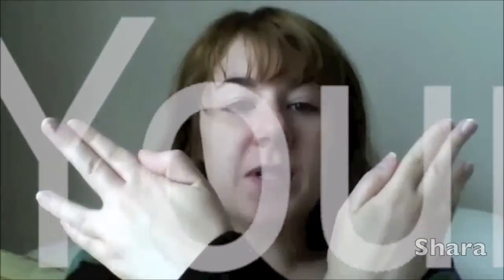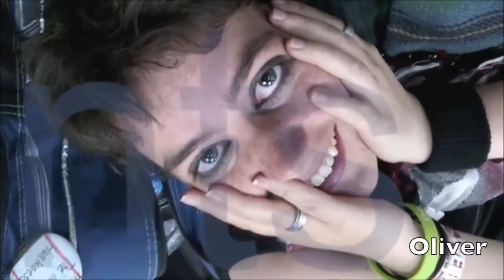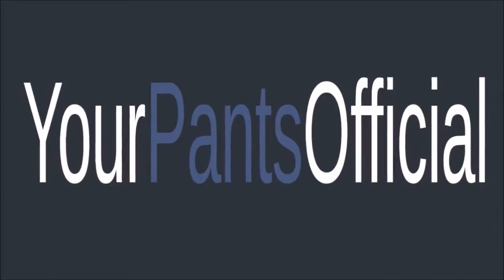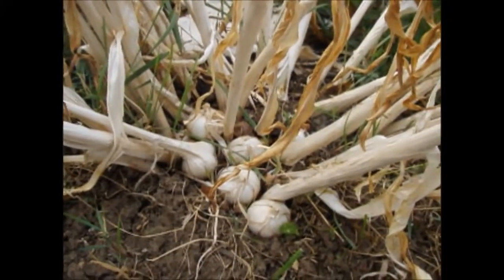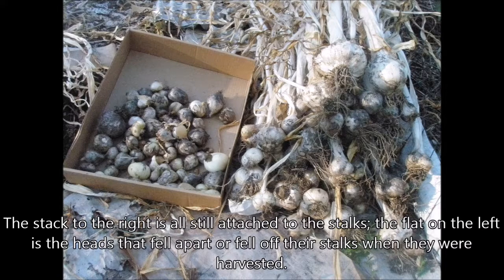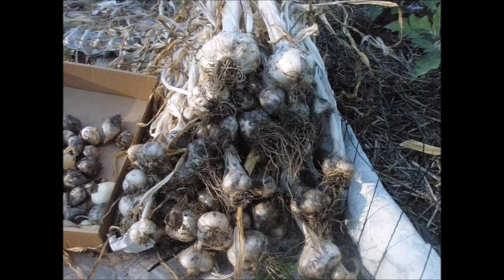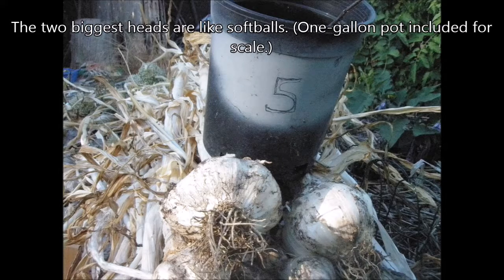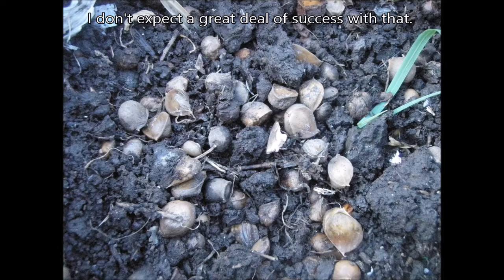Yr7, Wk27: Elephant garlic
What are we going to do with all this elephant garlic?